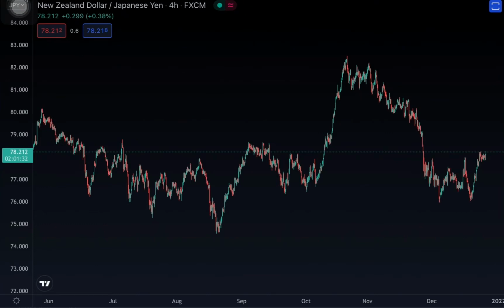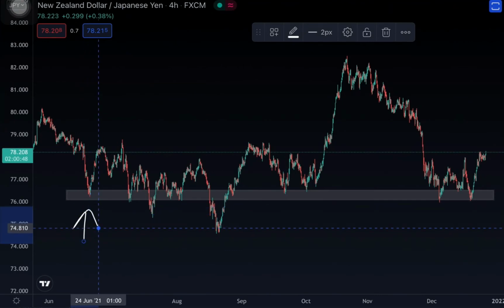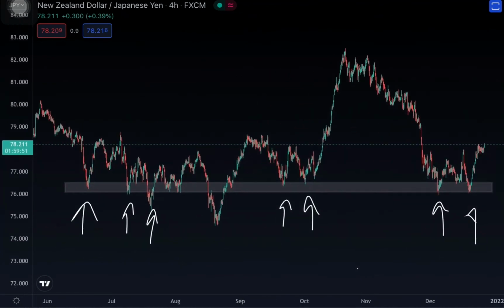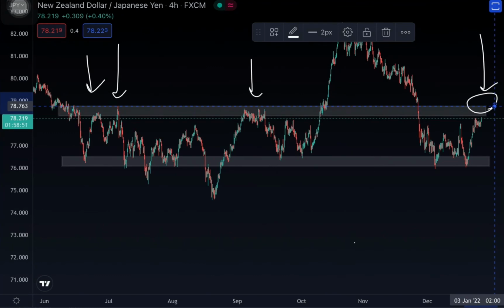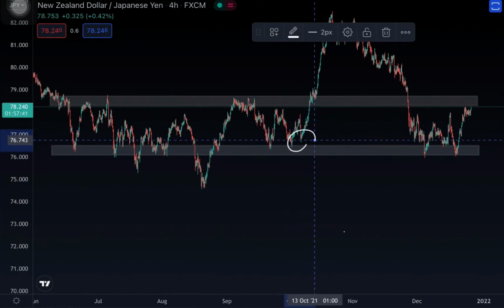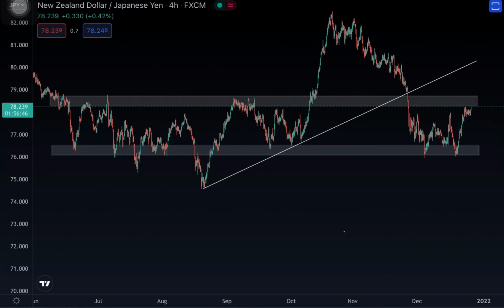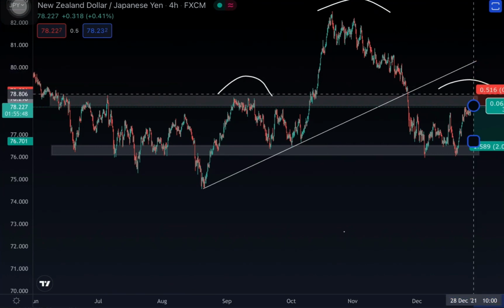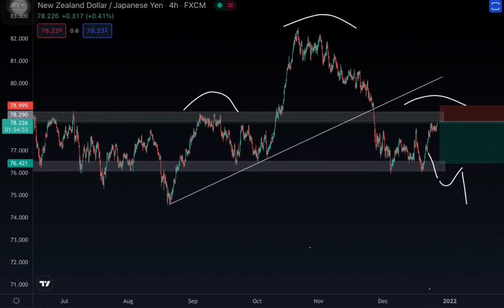How to identify a trade with shadow traders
Hello guys welcome to shadow traders official youtube channel

we are a trader team called shadow traders with 7 years experience in forex market and we have a great winning strategy that we are presenting it for free !
just be with us and improve your trading skills

you can have our special services just with contacting with our telegram admin